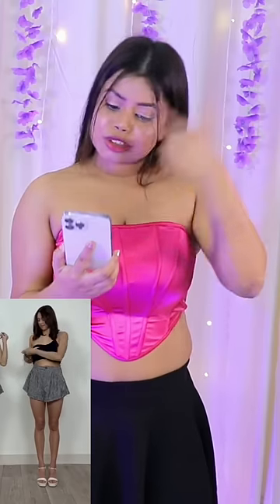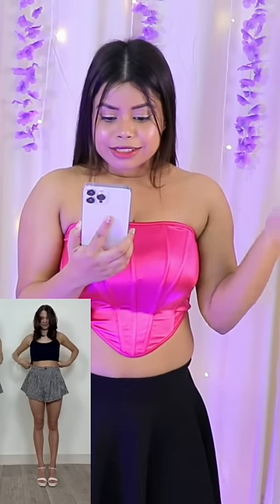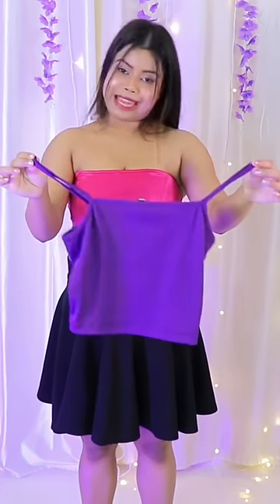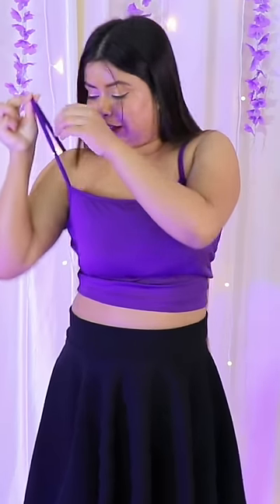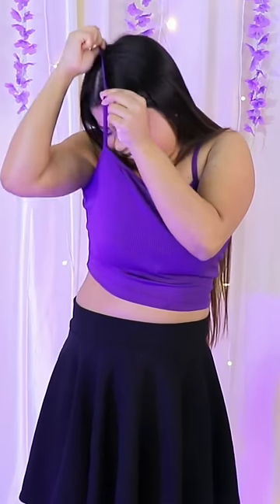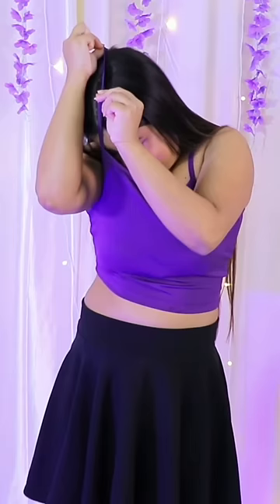How To Styling Cami Top 😍